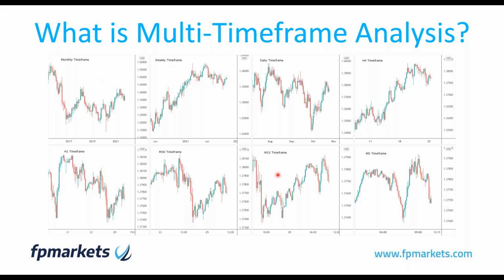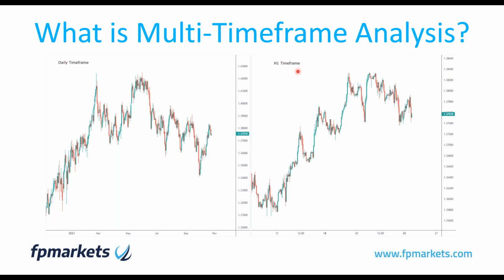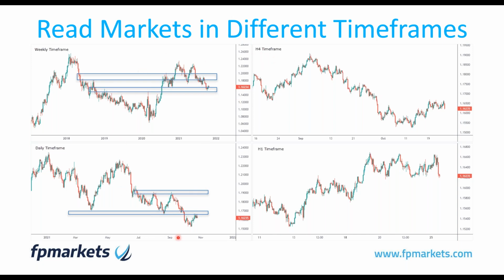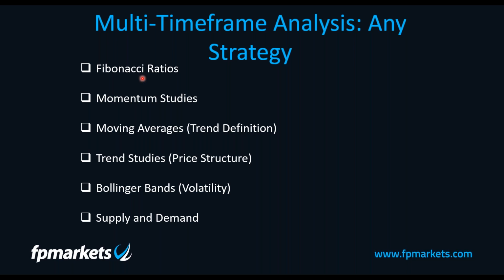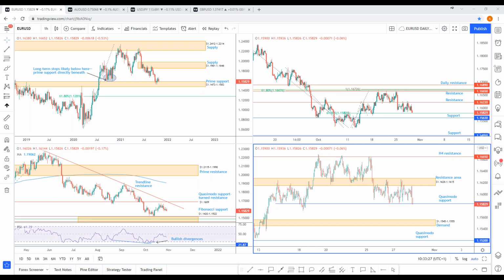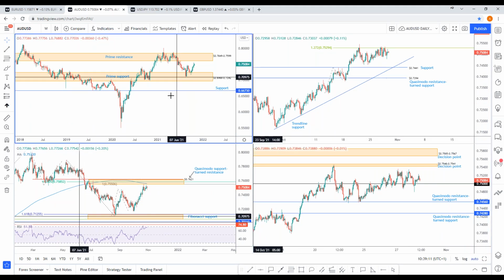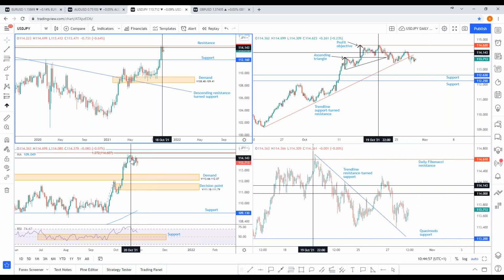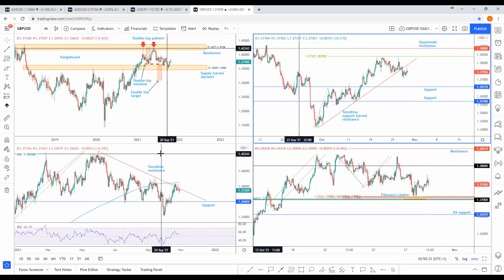Multi-Timeframe Technical Analysis: Understand the Bigger Picture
Providing access to local & global markets for Direct Market Access Equity CFDs, Forex, Futures CFDs and Shares.

Our trading platforms use the best technology to deliver super-fast execution and pricing information without dealer intervention.

First Prudential Markets is 100% Australian owned and operated and has been providing traders with cutting edge execution technology and highly competitive pricing through award winning platforms for over 10 years.

Stay Up To Date in the Markets by Connecting with FP Markets